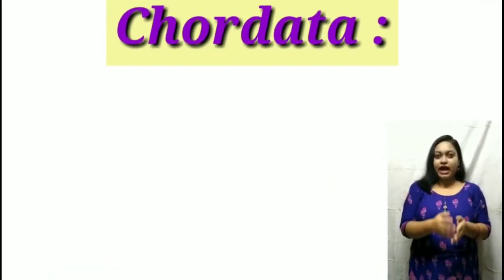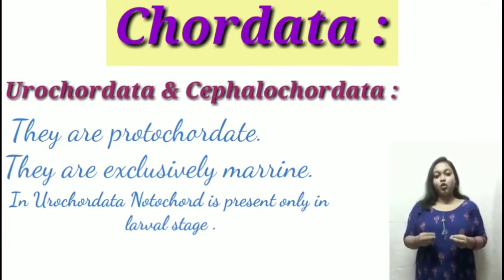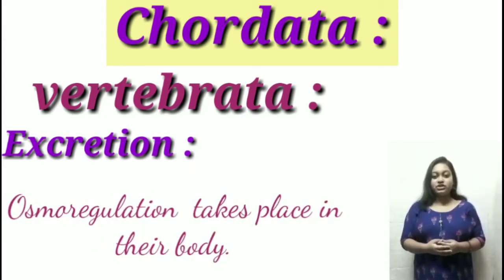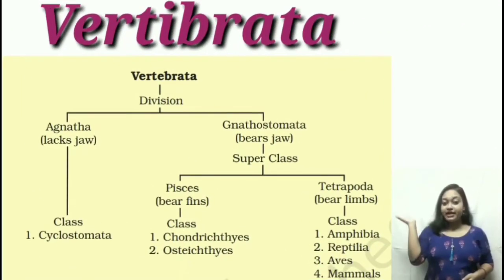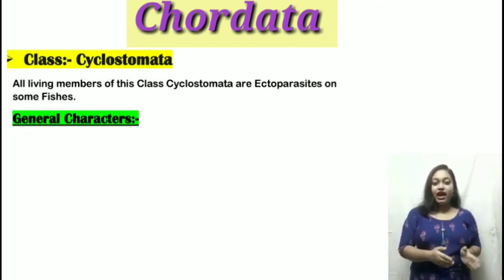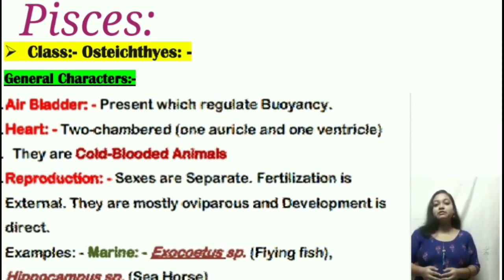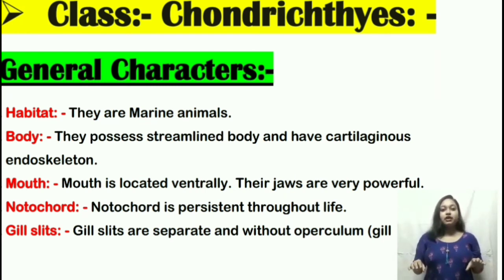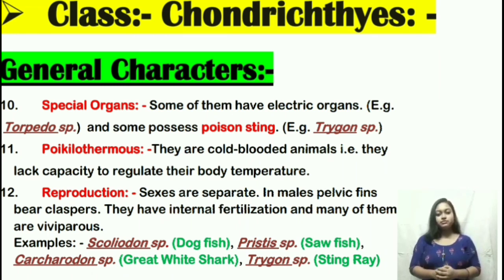ANIMAL KINGDOM_ PART-5| SAYANTIKA SAHA| SS TUTORIALS| CLASS 11 | BIOLOGY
👉TEACHER :SAYANTIKA SAHA.
👉CONTACT HER TO GET TUTION FROM HER.
👉S. S TUTORIALS
👉FOUNDER :SUVOJIT SAHA.
👉QUALIFICATION:BSC HONRS IN BOTANY (CALCUTTA UNIVERSITY) ||                                      👉MSC STUDENT
👉SPECIAL ATTRACTION: HOME TUTION IS      ALSO AVAILABLE(ALL BOARDS)
👉CLASS 5 -10 MATHEMATICS & SCIENCE
👉CLASS 11 and 12 (ONLY BIOLOGY)